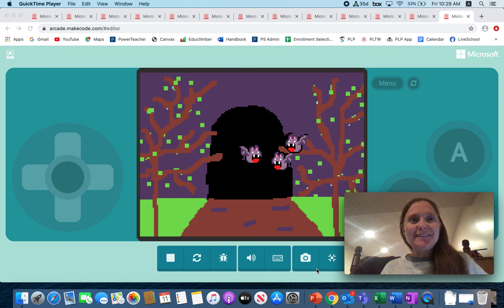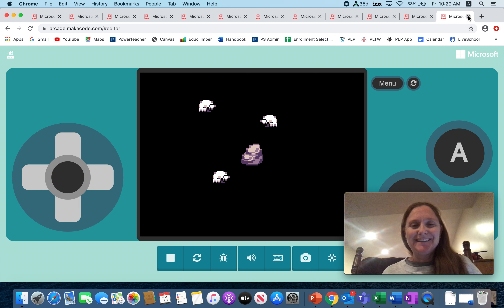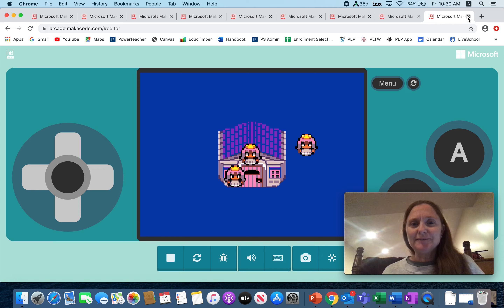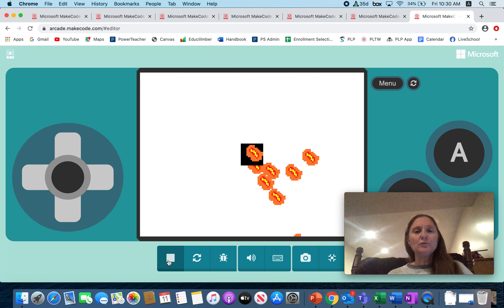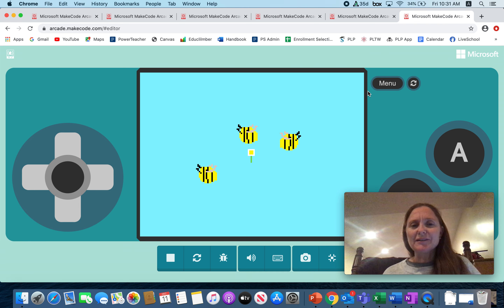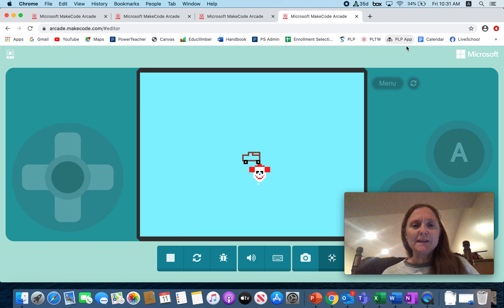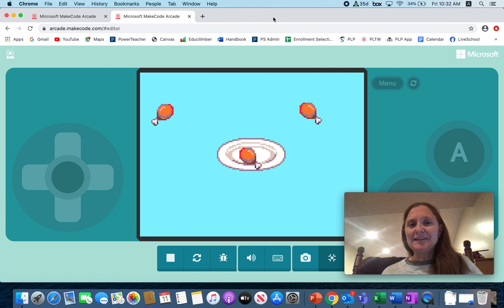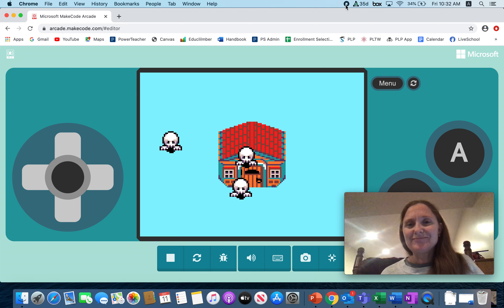Happy Flowers Variations- just for kicks!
My students had fun following the Happy Flower tutorial and I loved the variations they came up with!  Their creativity makes my heart happy.